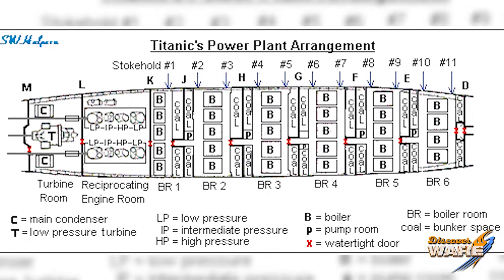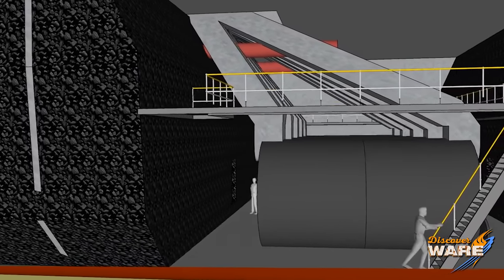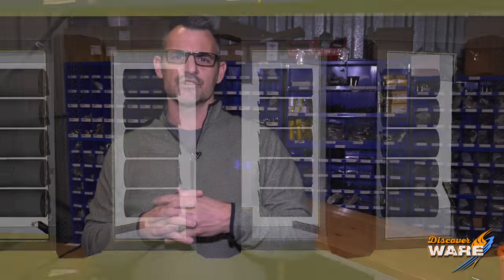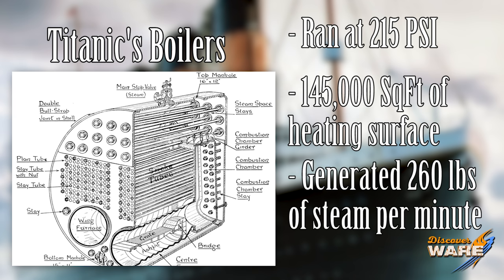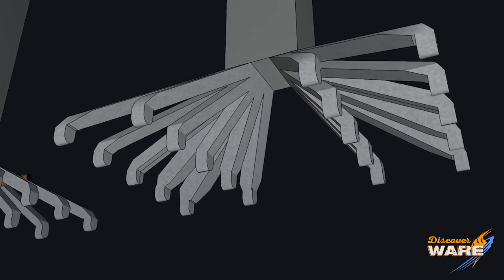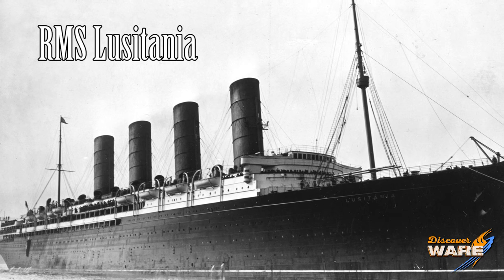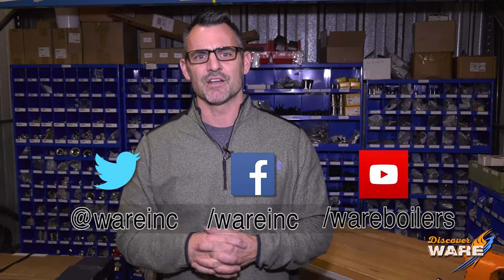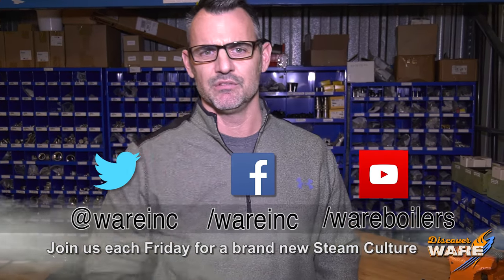Titanic Steam Engines - Steam Culture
Steaming on through our series on steam boats, we finally get to the Titanic. Considered a pinnacle in engineering, this boat had some incredible power generation. Today, Brent will talk about what it took to move the behemoth through the sea.

While almost everyone knows the fate of the Titanic, many don't know what it took to get this boat moving. Incredible amounts of steam needed to be generated to move the steam engines that powered the boat. Watch as Brent talks about the boilers that were used to help move the Titanic.

for their incredible model of the engine system in the Titanic. Please visit their channel to see the video in action!

Key Terms:
Titanic Engine
Titanic Steam Boiler
Double Ended Scotch Marine Boilers
Titanic's 4th Smoke Stack
Steam Education
Steam Culture

We offer nationwide boiler rental. Get a quote within an hour!

4steamware.com - Purchase clever, steam industry themed t-shirts. All proceeds go to Kosair Charities.